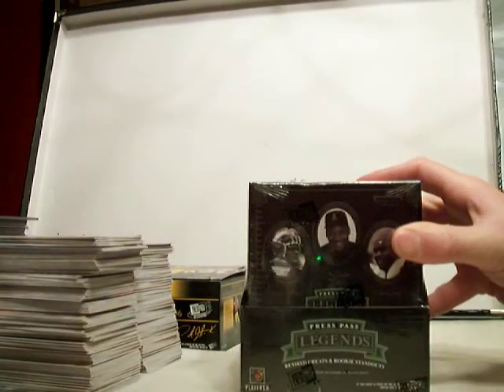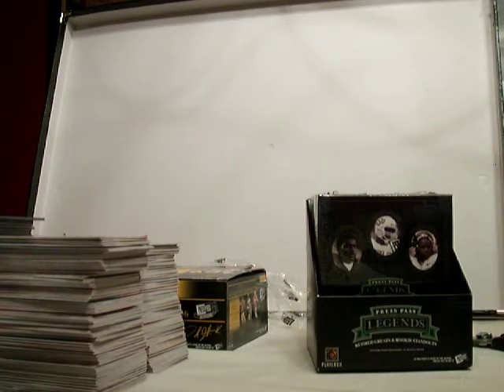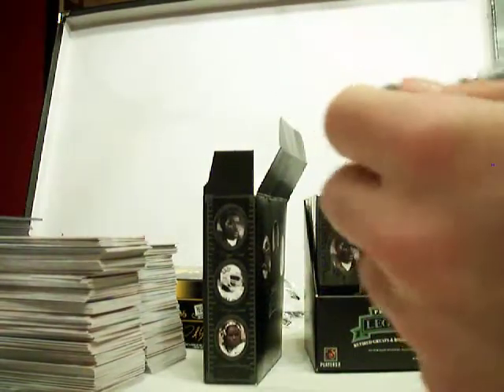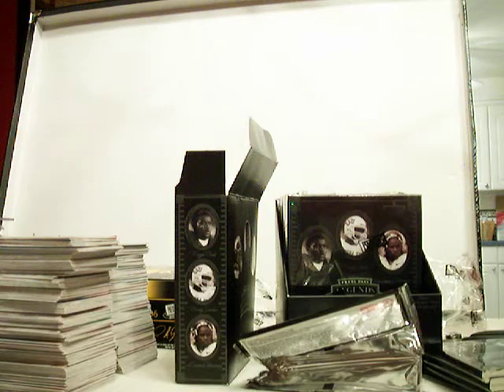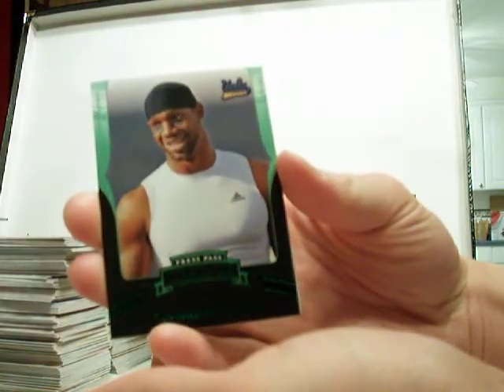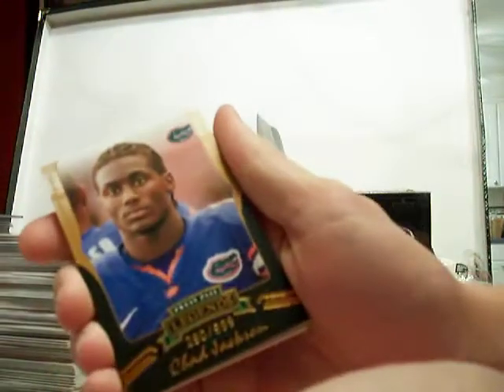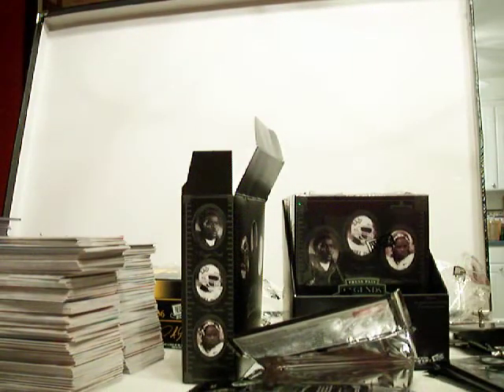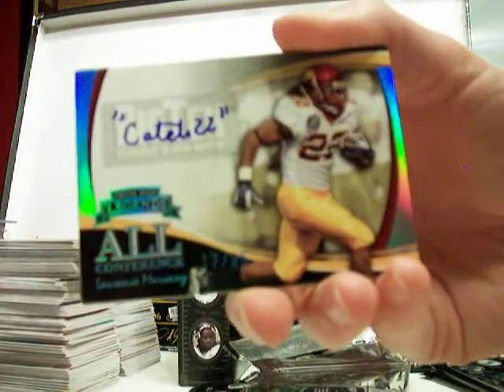2006 Press Pass Legends Football Box - pt 1of2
Box Break - This is part 1 of 2 which I had lost for a week or so...VERY NICE...and check out he 2nd half of the break too!